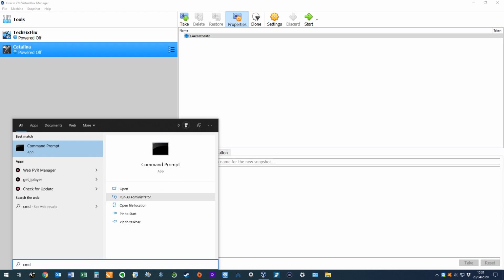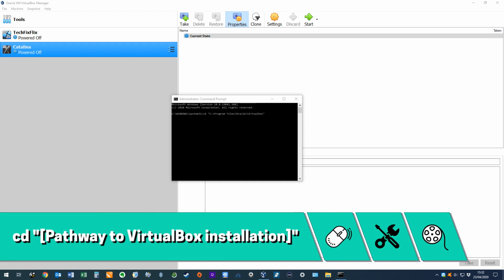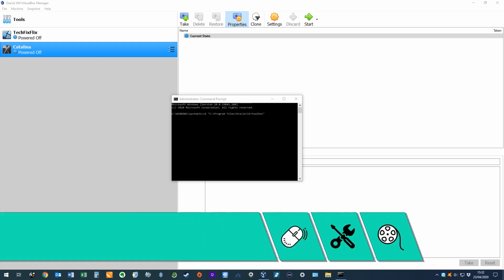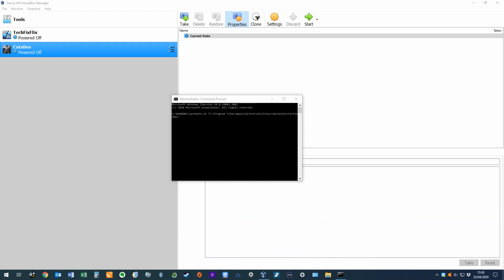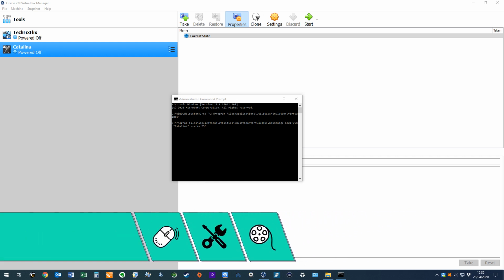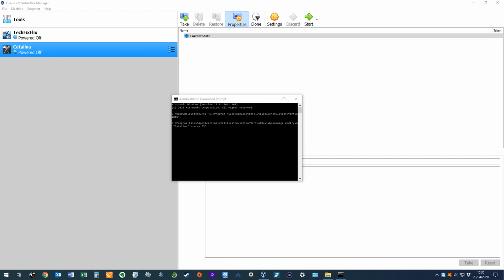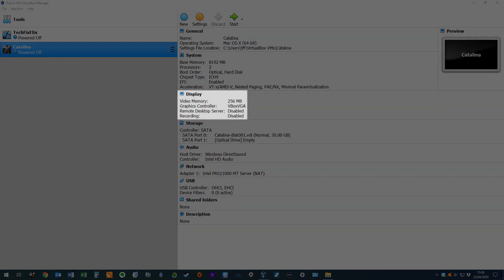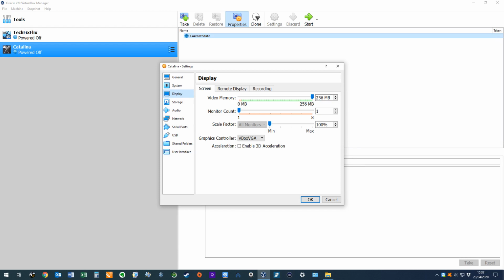Double The Graphics Memory In A VirtualBox Virtual Machine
In this tutorial, we double the maximum graphics memory (V.R.A.M.) which we can allocate to our VirtualBox virtual machine, using a simple command line entry to exceed the capabilities offered by the VirtualBox graphical user interface. In doing so, we increase overall performance of our virtual machines.

Topics covered:
00:00 Introduction
00:18 Maximum V.R.A.M. available through VirtualBox G.U.I.
00:33 Doubling the maximum using the Command Prompt
00:54 Running the Command Prompt
01:01 Setting focus to the VirtualBox directory
01:43 Entering the V.R.A.M. expansion command
02:01 Closing Command Prompt and verifying new V.R.A.M. values in VirtualBox

vboxmanage modifyvm "Catalina" --vram 256

The first command assumes that you have accepted the default installation path for the VirtualBox installation. In the event that you have installed VirtualBox to a custom location, you will need to replace the value between quotation marks with the path to that location.

In the second command, our virtual machine was named “Catalina.” In the event that your machine has a different name, you should replace “Catalina” with the name of your virtual machine.

In both instances, the quotation marks are required in the commands.